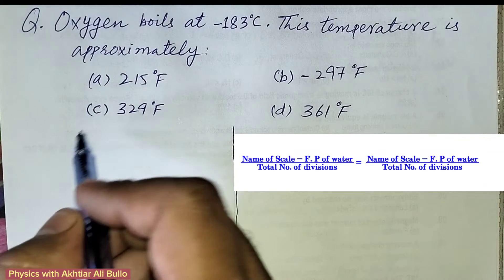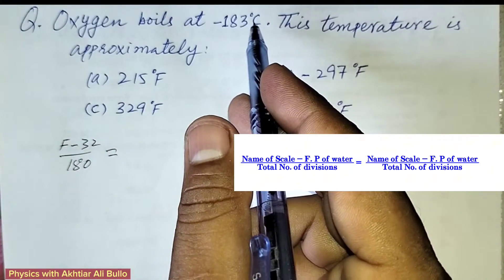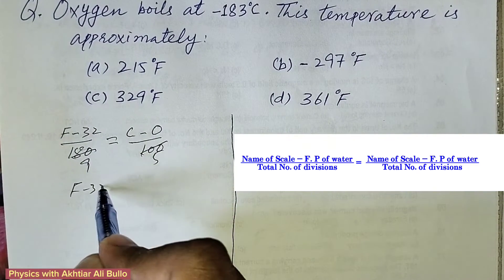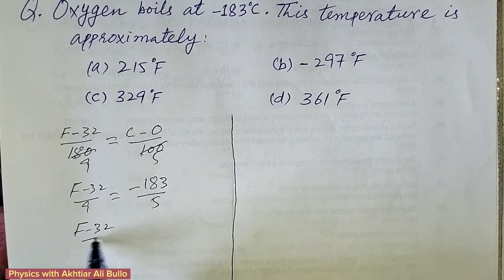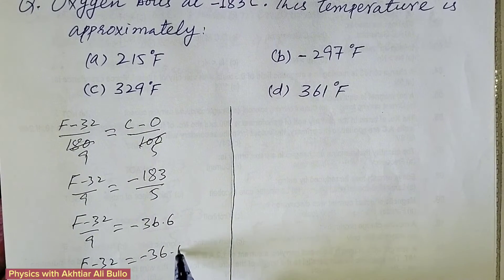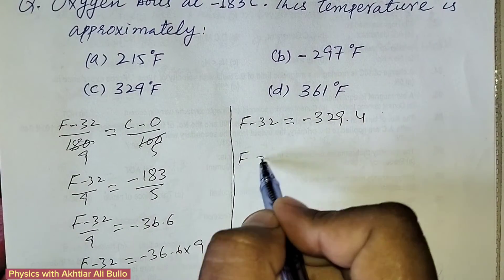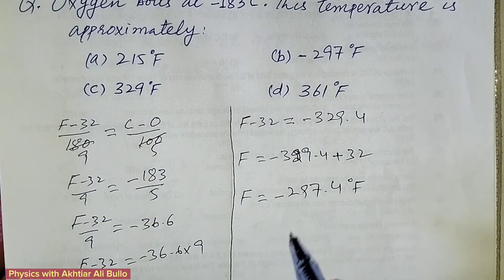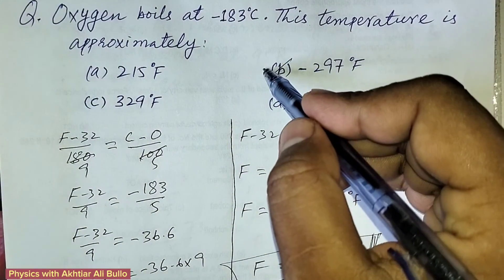Oxygen boils at -183 ⁰C .This temperature is approximately_Temperature scales conversion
Oxygen boils at -183 ⁰C .This temperature is approximately
Temperature scales conversion
Oxygen boils at -183 degree celsius.This temperature is approximately
Oxygen boils at -183 degree centigrade.This temperature is approximately